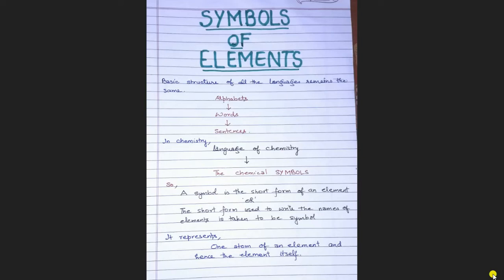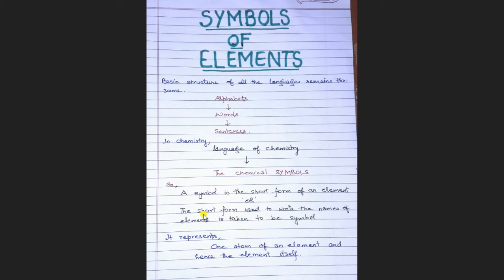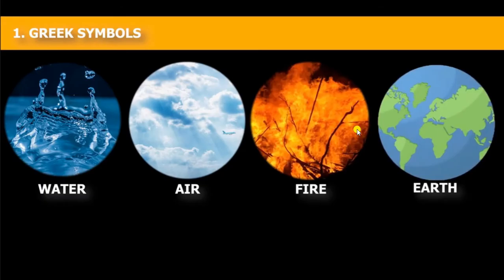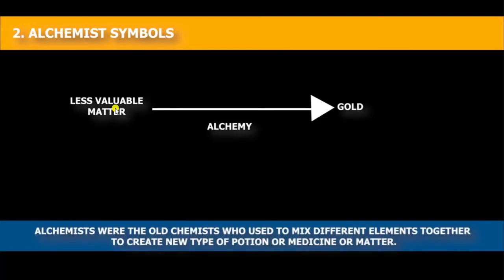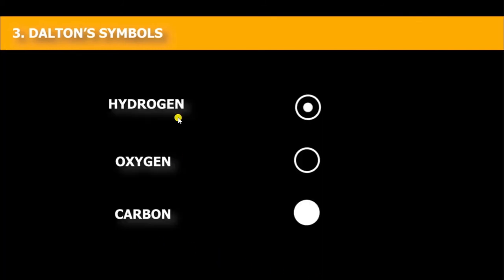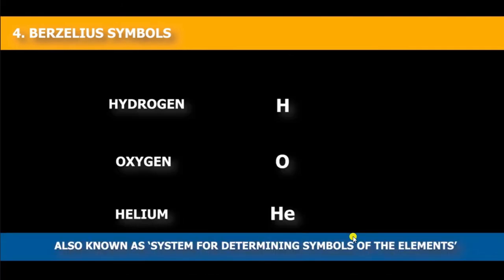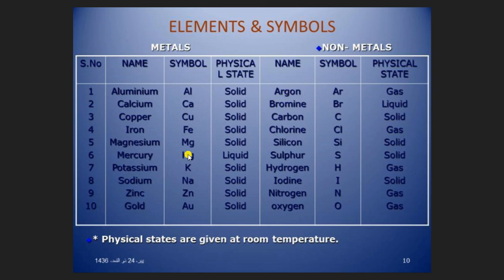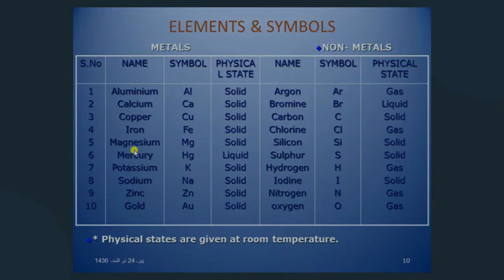CHEMISTRY: SYMBOLS OF ELEMENTS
In this video Symbols and the history behind it has been discussed.